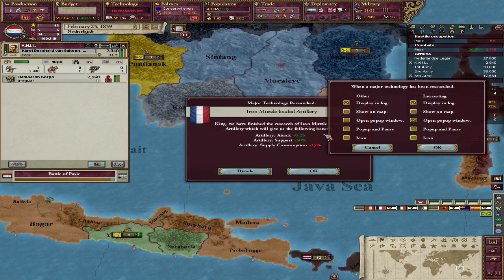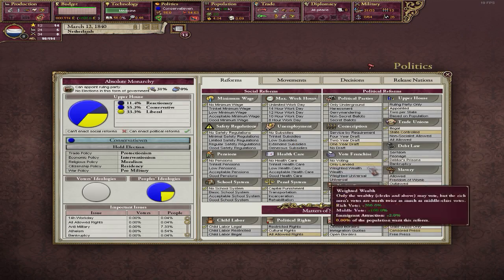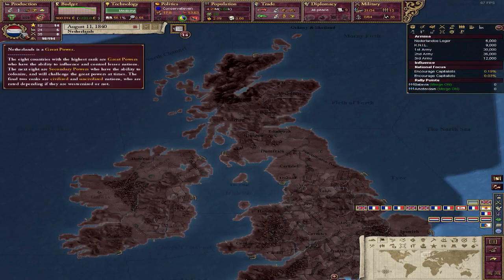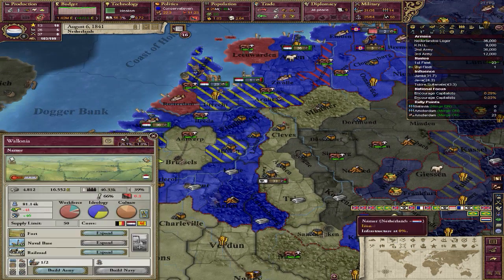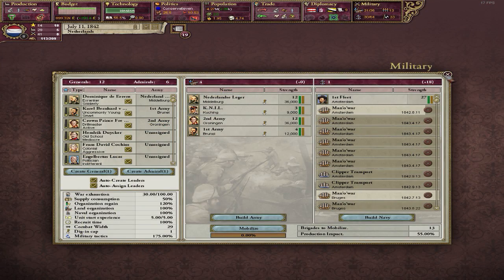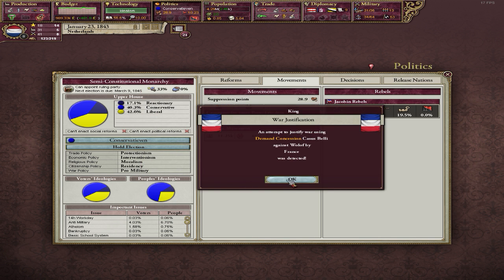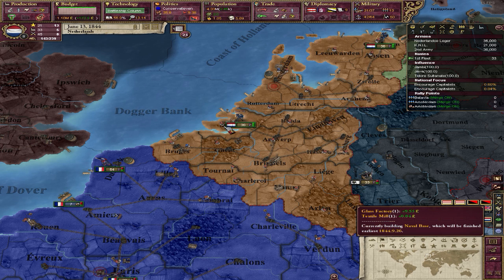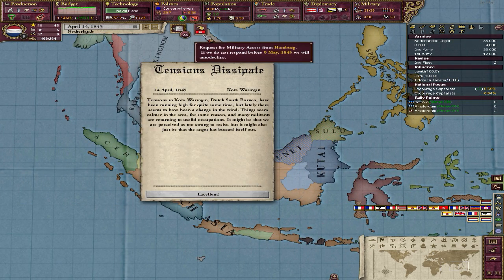Victoria 2 Netherlands HPM part 2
Hey guys? What is up, welcome to the second part of the lets play,
I hope you all enjoy this!